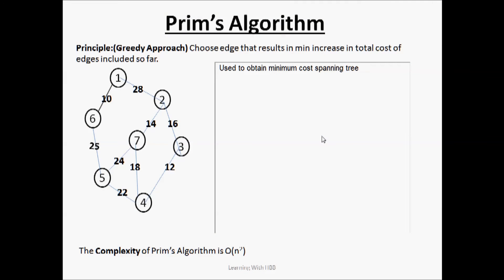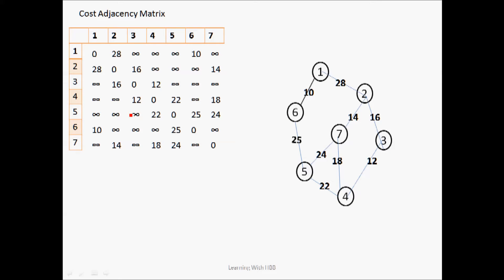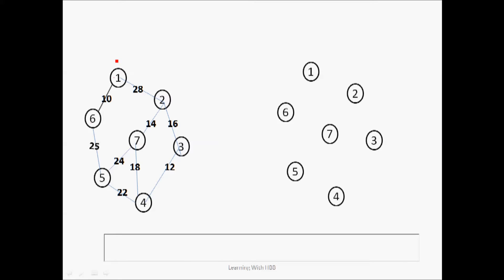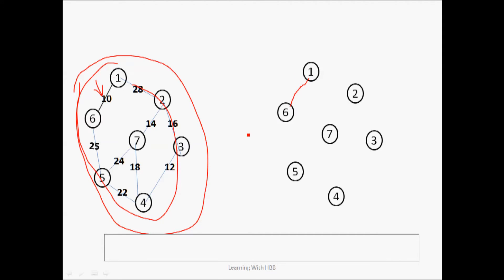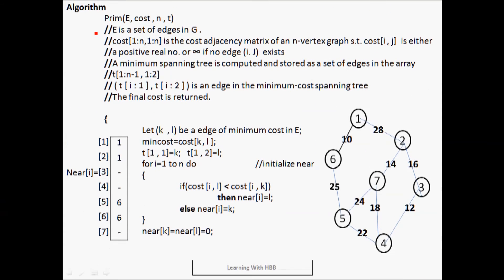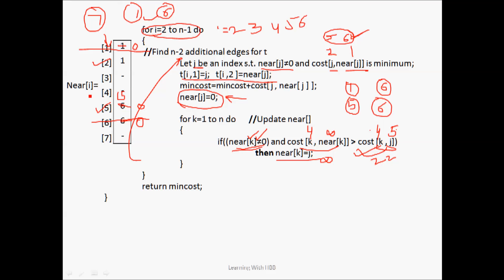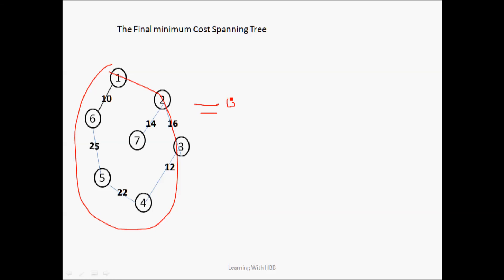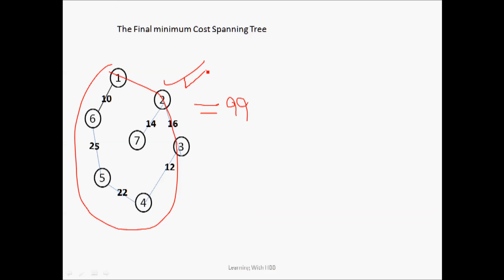Prim's Algorithm for minimum-cost spanning tree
A simplified Prim's algorithm which is based on Greedy Approach and is used to find minimum cost spanning tree from a undirected graph